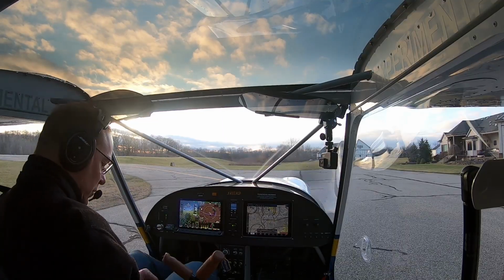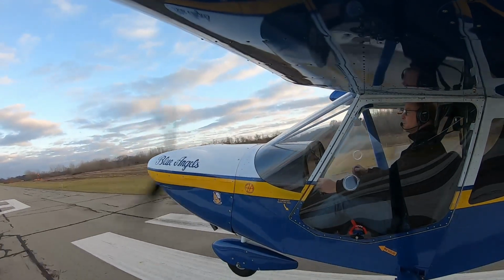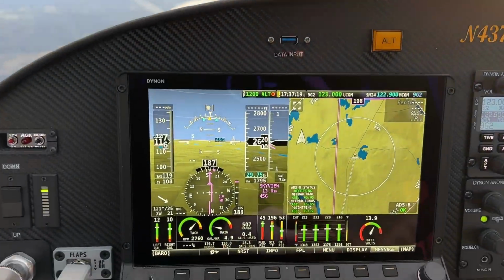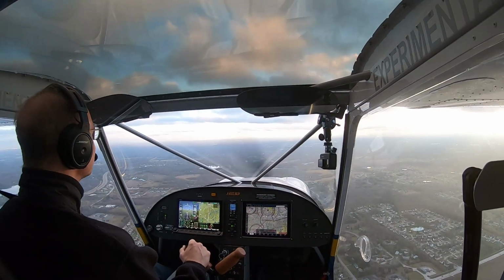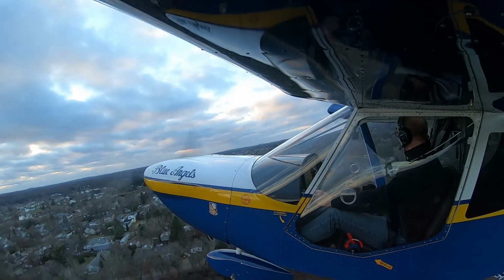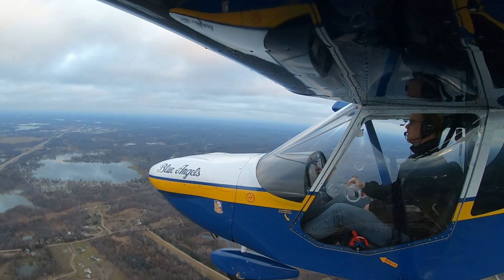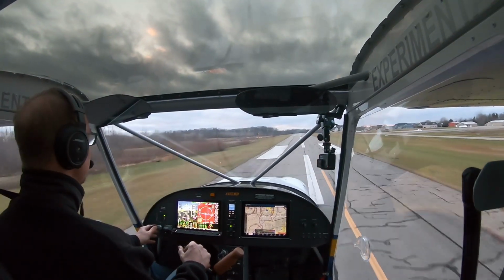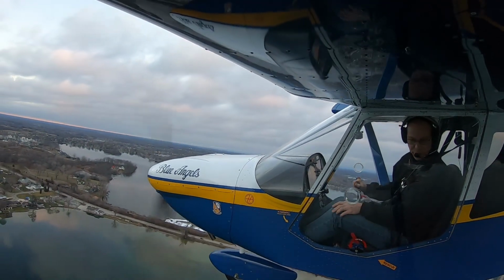An Epic Evening Flight in a Zenith CH-750 Cruzer!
Unleash your sense of adventure and join me on this thrilling evening flight in a Zenith Ch-750 Cruzer Kitplane. Come along as we glide through the air and admire the breathtaking landscapes below. This evening flight promises incredible views and an unforgettable experience for all aviation enthusiasts.

Yes that was pretty much written with AI, lol. I have to admit-it's a much better description that I would have come up with!

Seats, Hoses, Fairings, and more!

PRODUCTS I USE AND RECOMMEND:

Orbital Polisher
Polishing Compound
3M 3-step Polishing
iPhone Mount
Fuse Holder (shown in Ep128)
DJI Cordless Microphone
FLUTING PLIERS
HOLE FINDING TOOLS
ICING Polyester putty
Hobby Saw
3/8" reamer
USB Charger
Adel Clamps
Snap Bushing (you NEED these)
Dremel Flap Wheel
Air Hose
Air Hose Fittings
Paint Gun (works GREAT for smaller parts)
Air Filter for Paint Gun
USB Data Port (for Dynon)
Paint Mix Cups
Fly Cutter (for fuel sender)